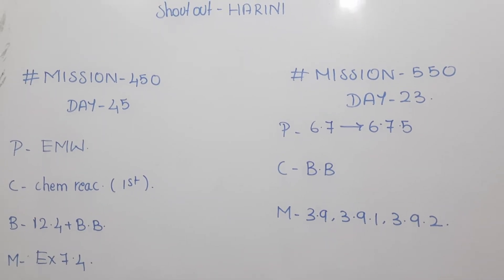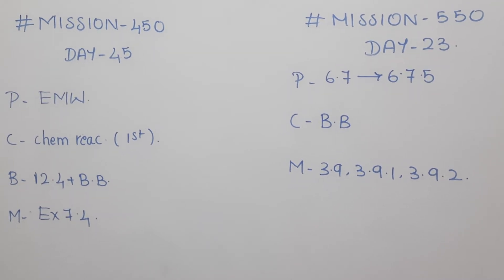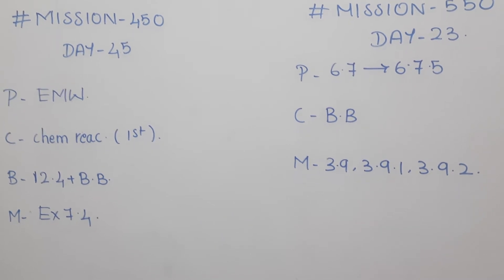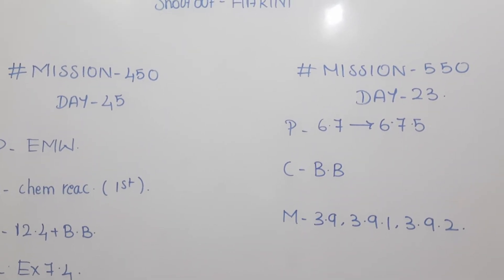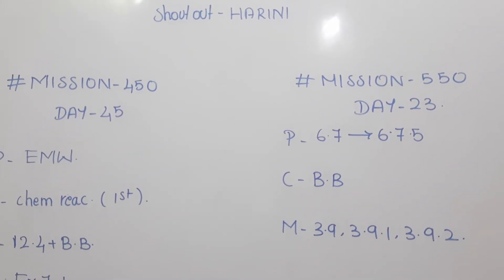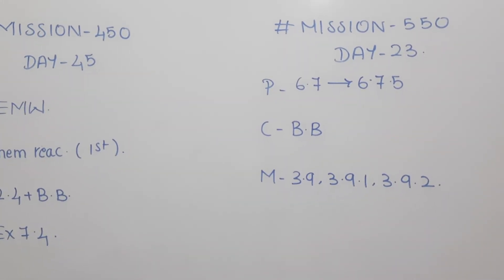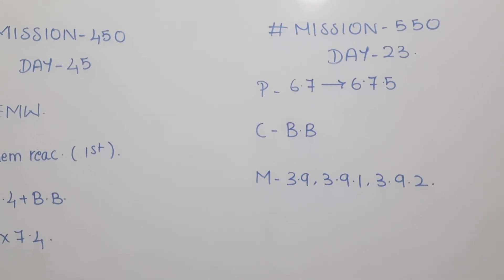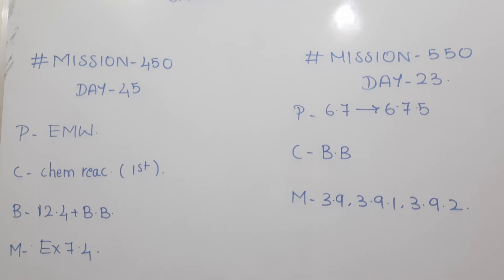MISSION450 and MISSION550 portions | THIS IS WHAT I WANT FROM U DEARS ...🔥🔥🔥